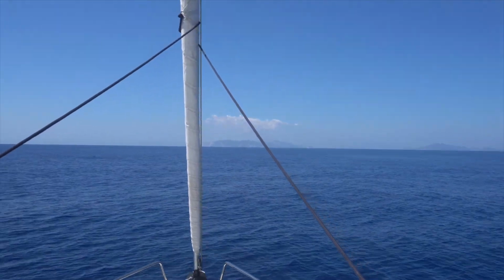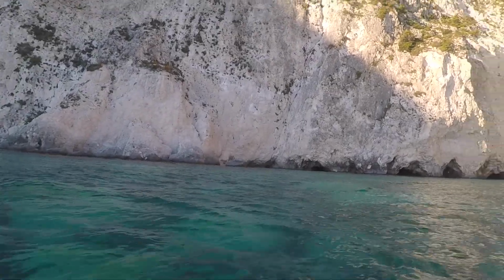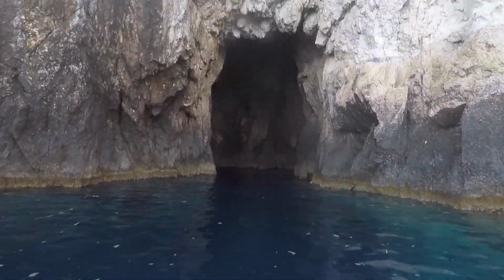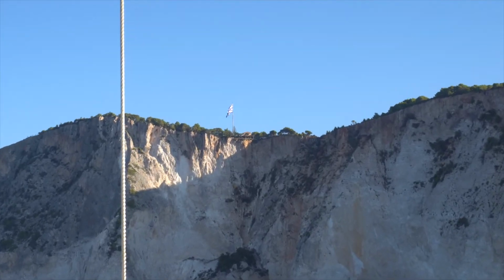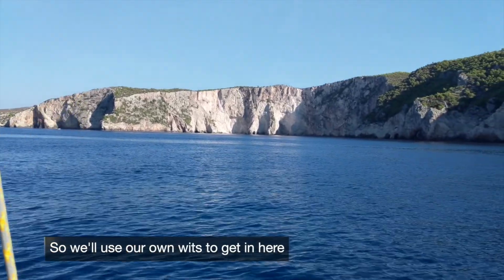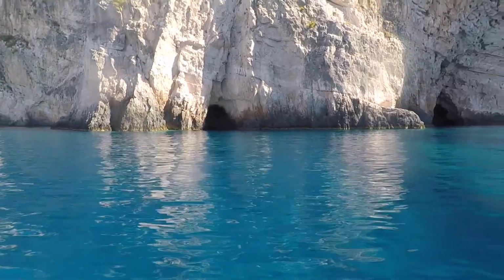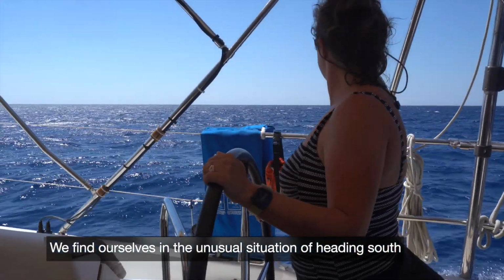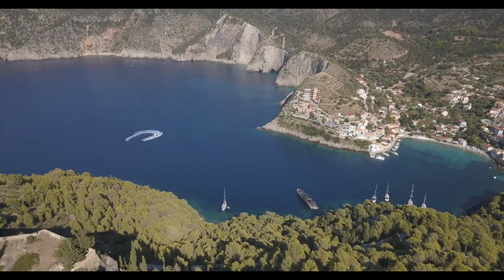Zakynthos Caves and Cliffs Oh My! | Ep. 90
Check out the wonders of Zakynthos, particularly the west coast, full of caves and cliffs and incredible natural beauty. We spend several days at this gem of an island in the Greek Ionian Sea, going deep into sea caves, far enough to spook both of us and challenge our nerves!